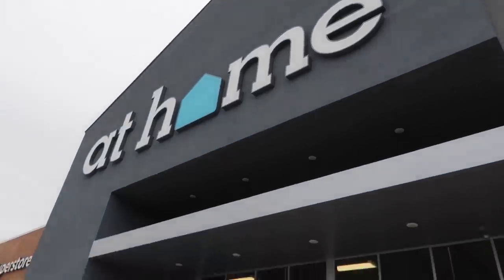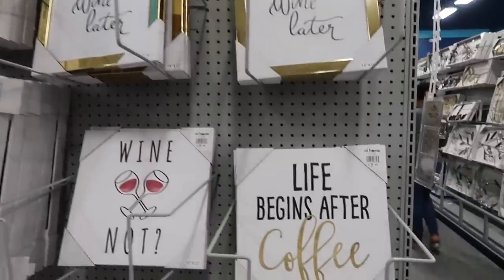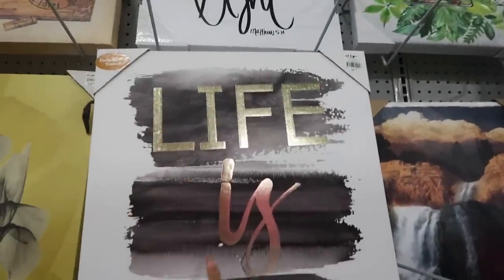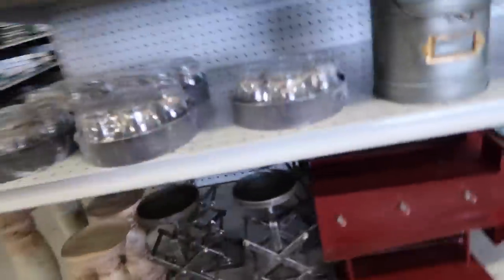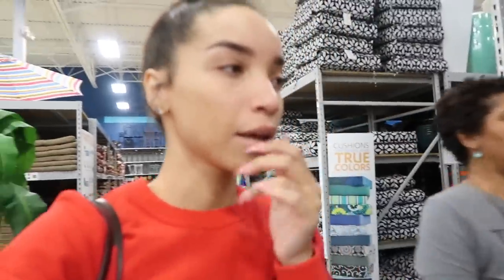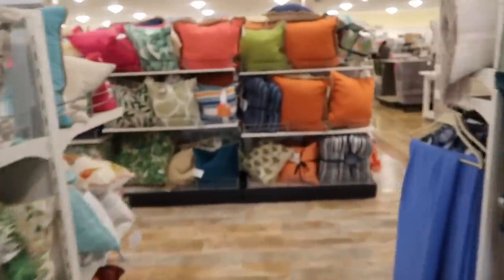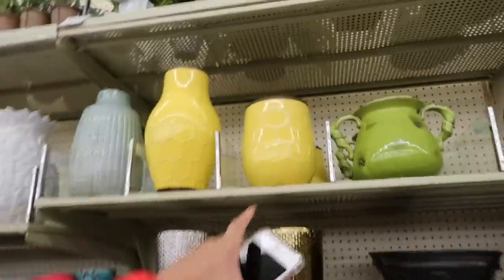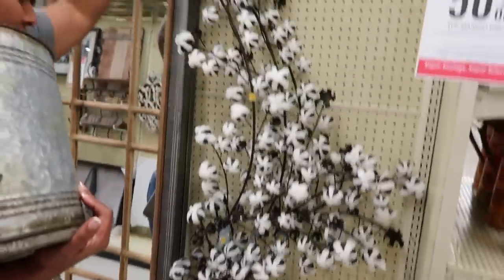SHOP WITH ME | Home Decor! (Best Affordable Stores)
Hey guys, today I'm with my mom shopping for spring and summer home decor items at some of my favorite stores---TJ Maxx / Home Goods, At Home, and Hobby Lobby!

LINKS

-MY CAMERAS: Canon 70D for beauty videos & Canon G7X Mark II for vlogging
-EDITING SOFTWARE: Final Cut Pro & Adobe Photoshop
-AGE: 24 years old
-ETHNICITY: African American
-HEIGHT: 5'11
DAUGHTER: Named Ziya, turns 2 years old April 2018

HELPFUL VIDEOS